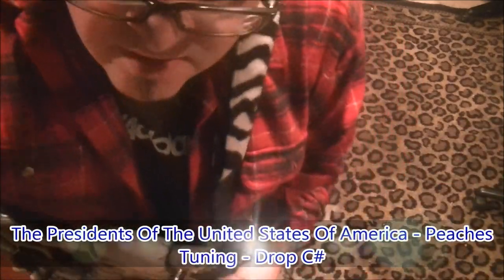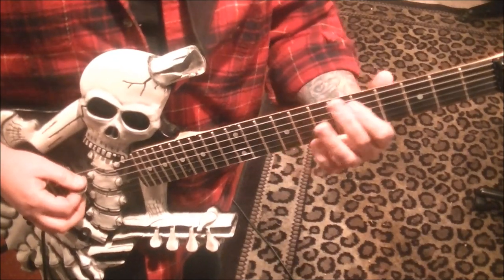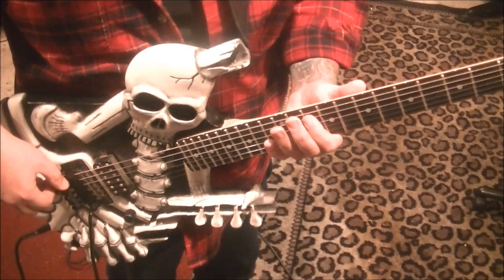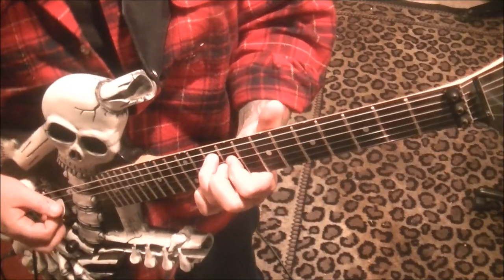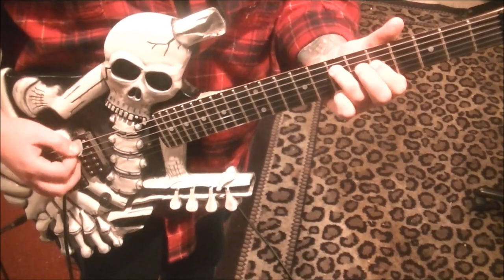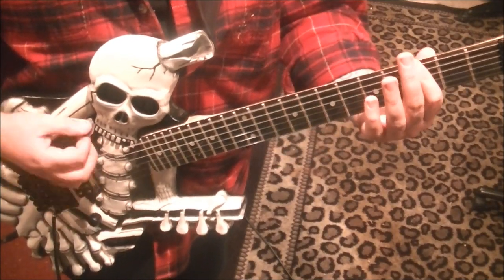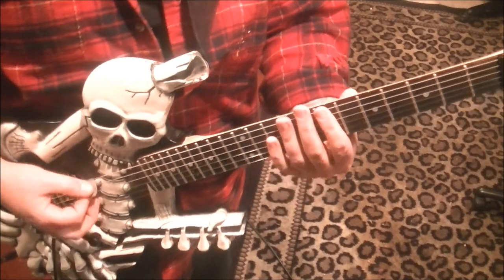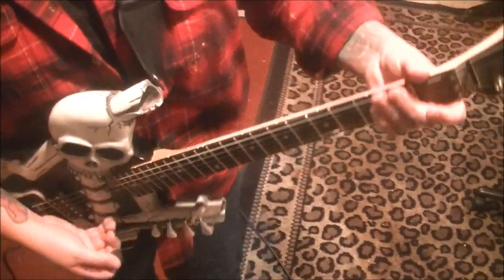The Presidents Of The United States Of America - Peaches - Guitar Lesson by Mike Gross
This is a free guitar lesson taught by professional guitar instructor Mike Gross

Special note from Mike:
(CURRENTLY OUT OF STOCK)My first guitar instructional lesson DVD is available, titled "Ultimate Beginners Guide". The cost is $20.00 plus shipping. If you’re new to guitar, this DVD this is a MUST buy. Packed with over 2 hours of all the basic fundamentals to get you started on your guitar playing. Limited to availability.
KEEP ROCKIN'
Mike Gross